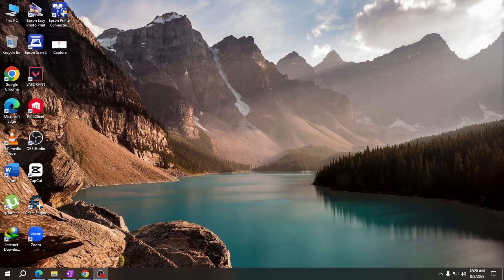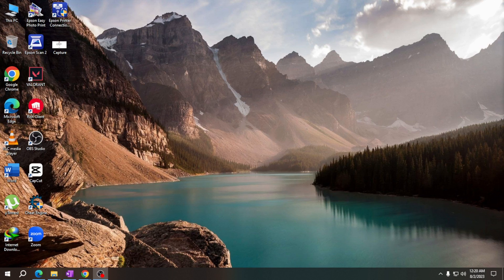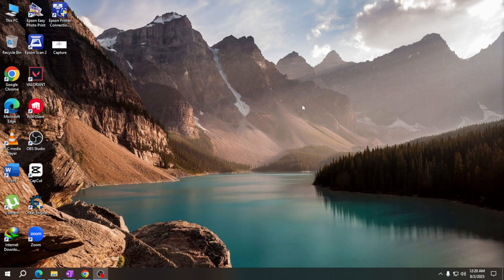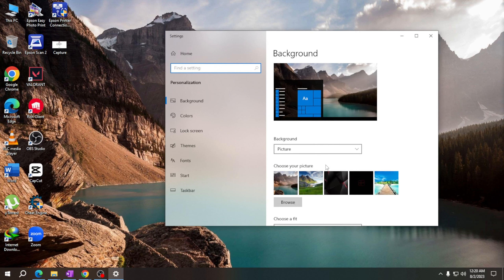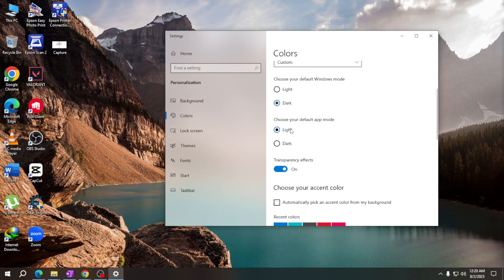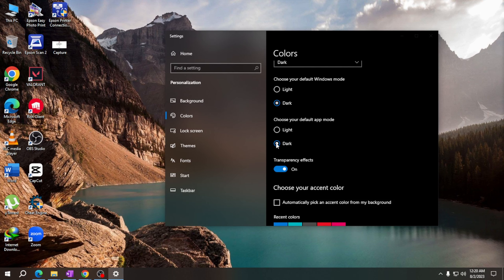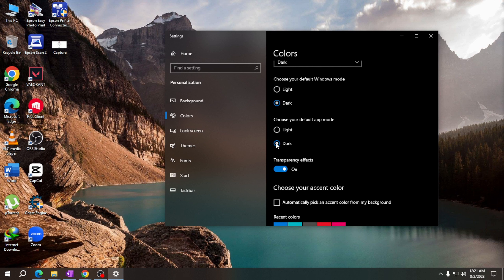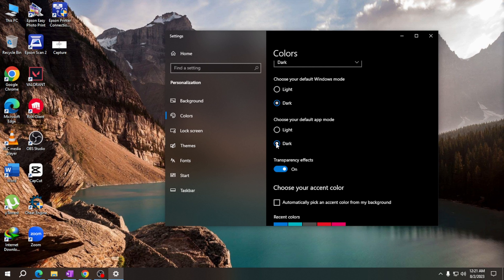How To Enable Dark Mode in Windows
In this video, I'll show you How To Enable Dark Mode in Windows.

In this video, I will show you how to enable dark mode on your device or application. Dark mode is a popular feature that changes the color scheme to use darker tones, reducing eye strain and making it more comfortable to use in low-light environments. Whether you're using a computer, smartphone, or specific software, this tutorial will guide you through the process of activating dark mode and customizing your visual experience.